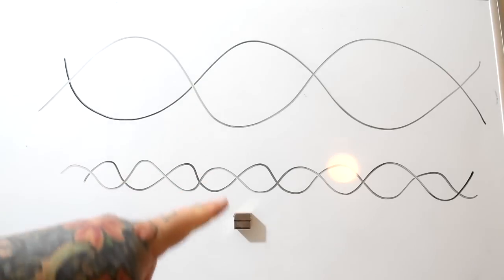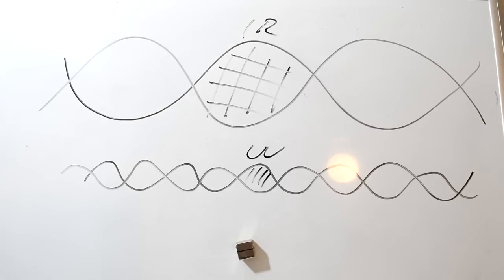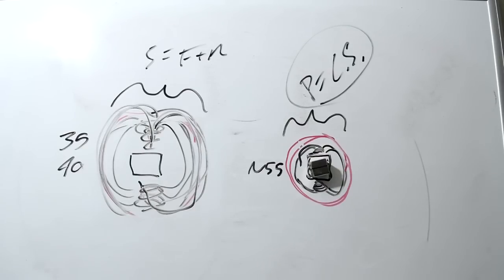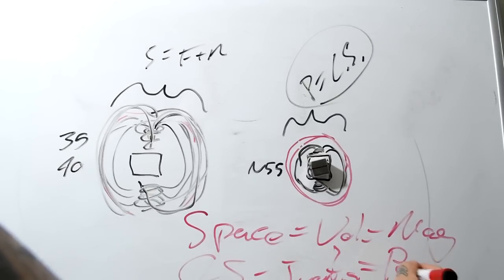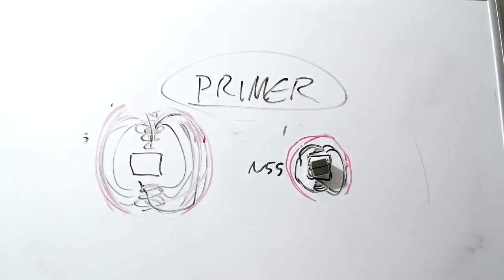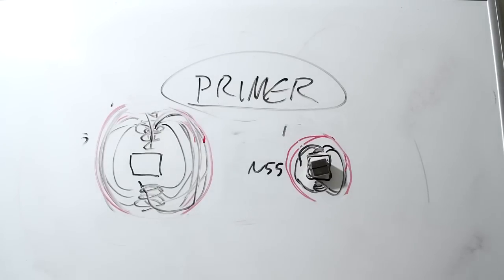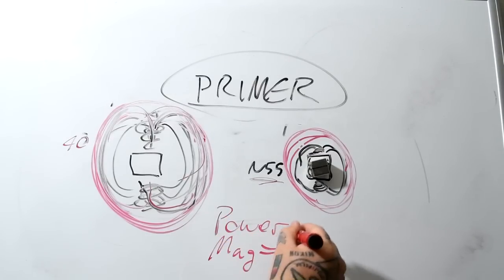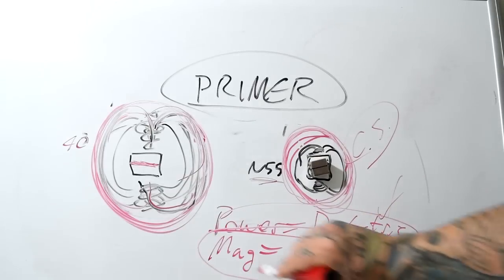🤔 Answering the Deepest Secrets of Nature, Magnetism, & Cosmic Mechanics